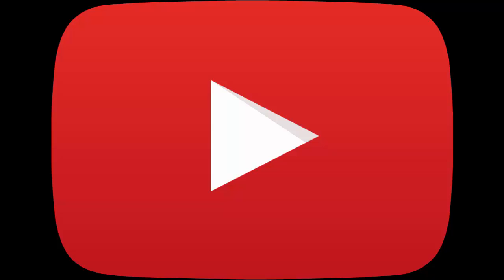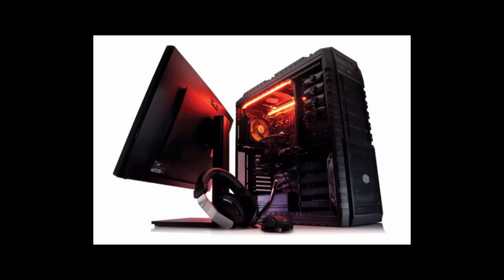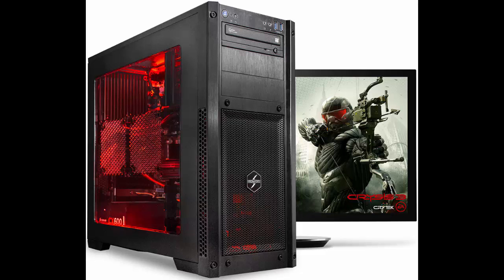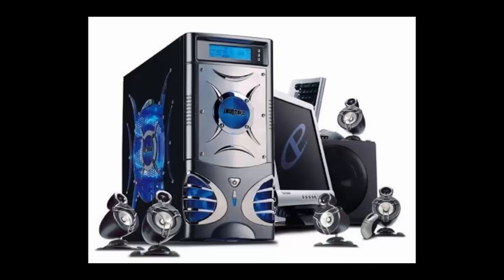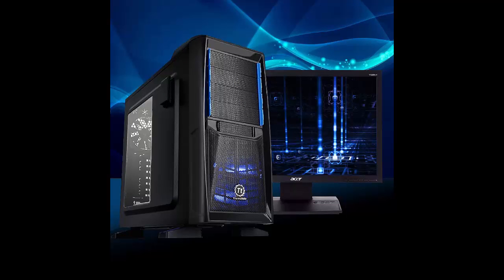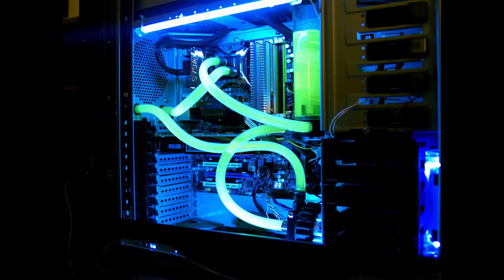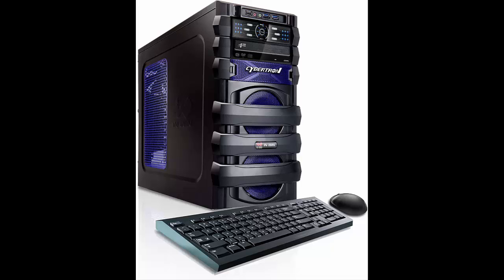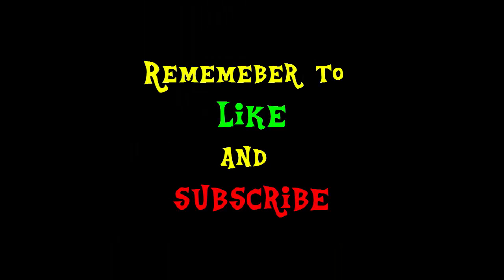How to assemble your own gaming computer Part 1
If you would like to make a DONATION, follow this link ;)
Welcome to my new series aimed to help you assemble your own gaming computer. I hope you like it.